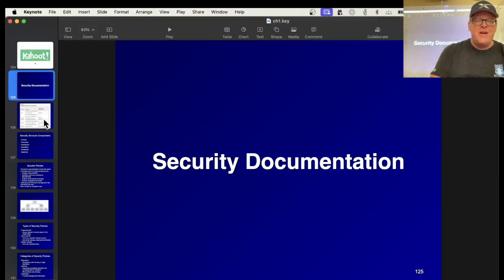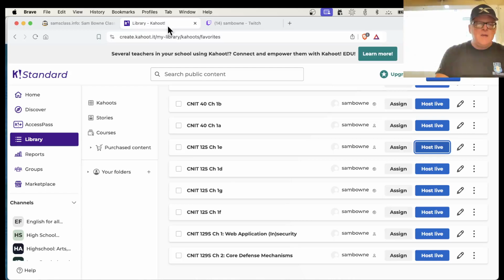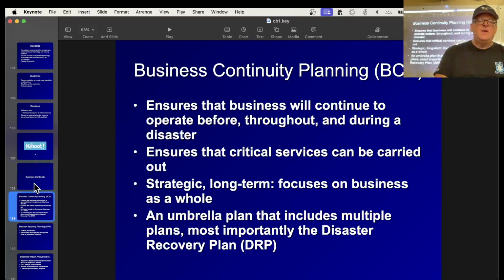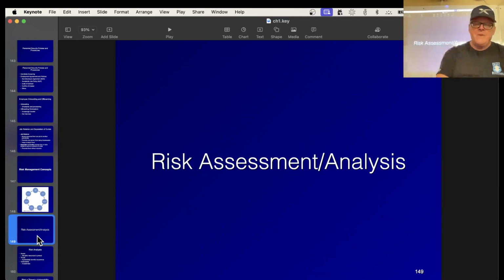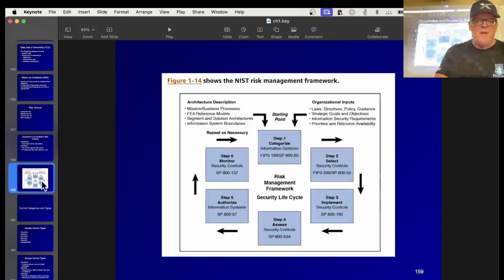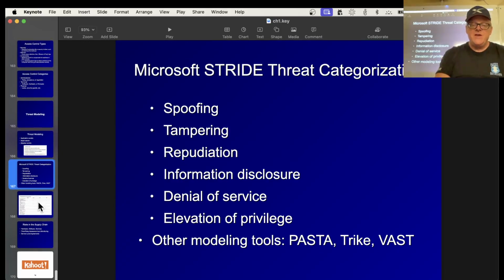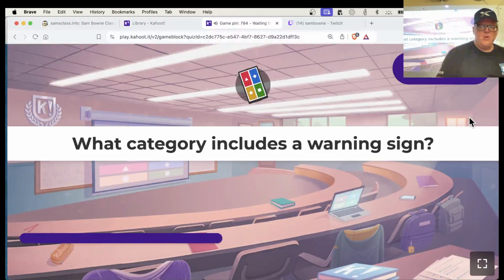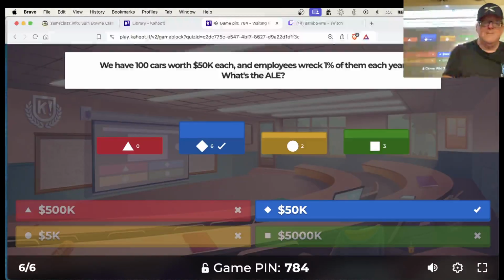Ch 1d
For a college course for CISSP Prep